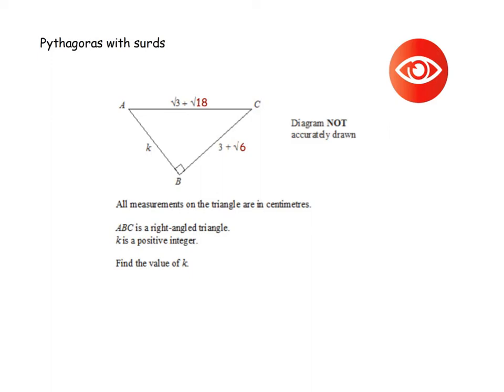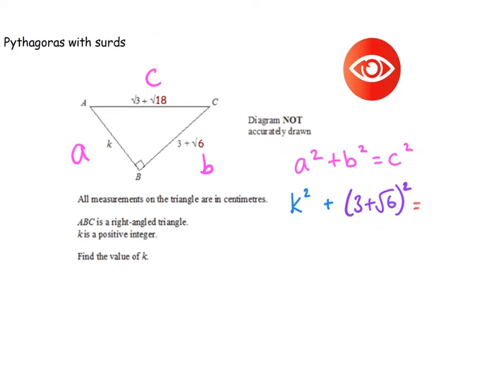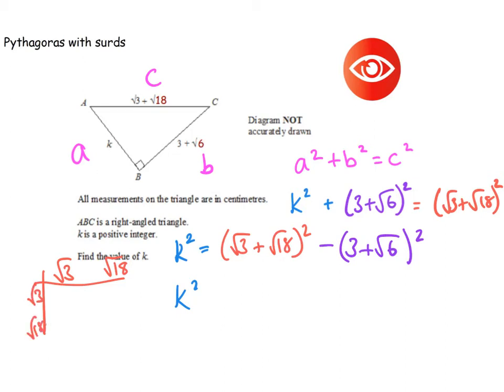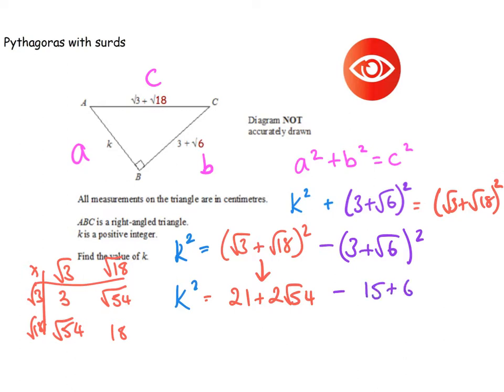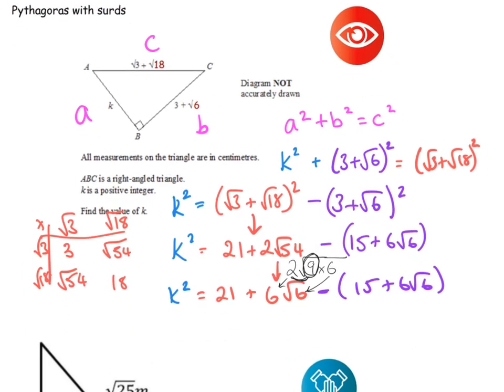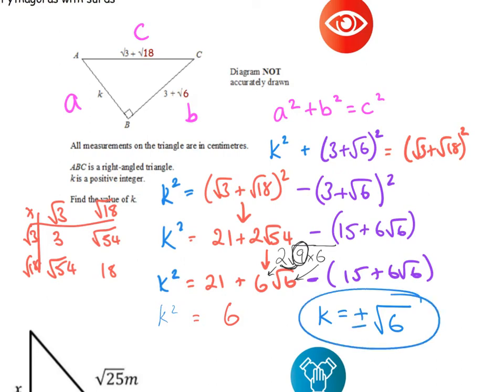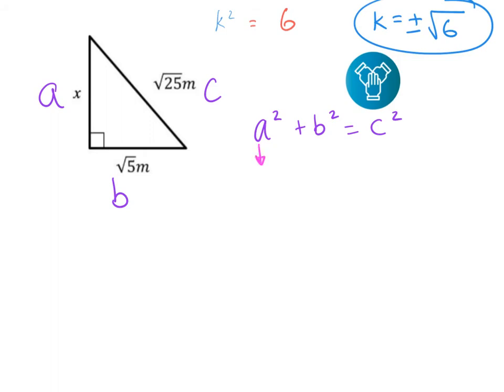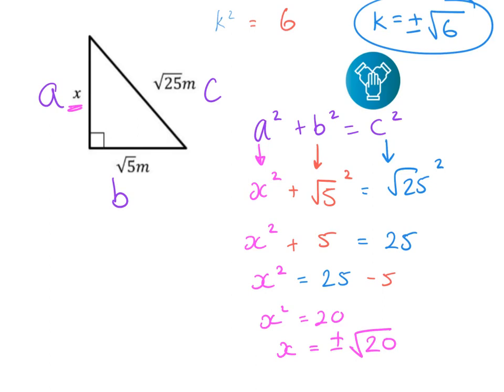PC 2 summer higher pythagoraas with surds